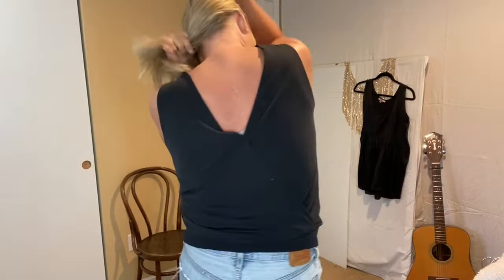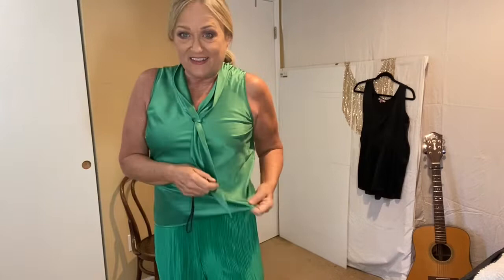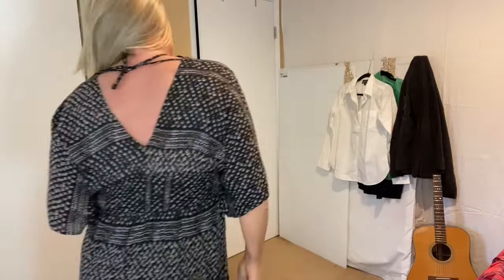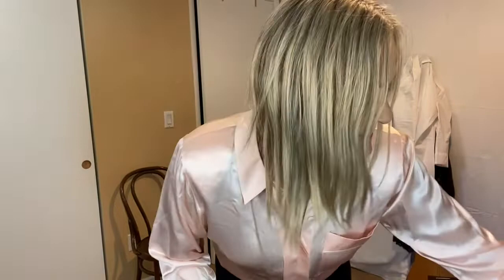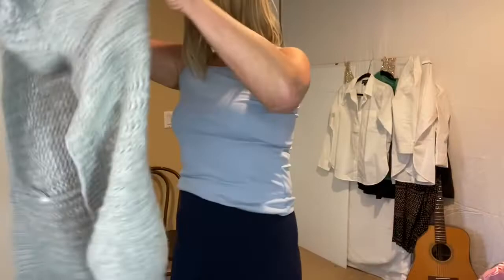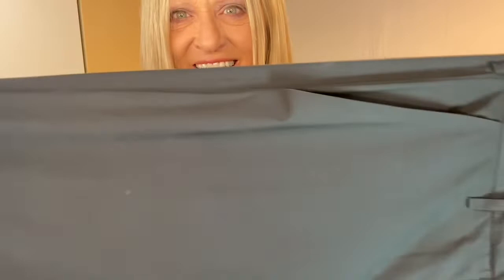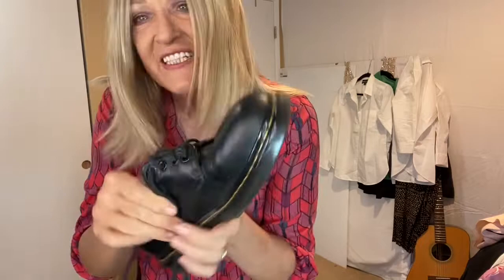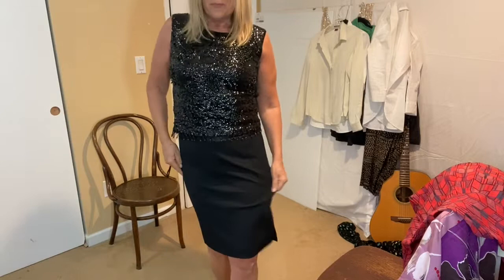I paid $52 for $3350 Lululemon Theory and Vintage Women's clothing haul from Goodwill Bins!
$52.42
24.9 pounds
$3350 comp approximate original retail

Doc Martens 3 eye Oxford 130
Forever 21 block heel stretch booties 34
Fit flop sandals 90
Vintage Oscar de la renta bomber jacket 50
North Face quarter zip top 69
Vintage black sequin top 30
Lands’ end cashmere crew sweater 189
Levis 501 cutoffs 69
Vintage shimmer multicolor blouse 30
Fashion nova navy flare pants 20
Green plisse pants and top 45
Express portofino studded top 60
Blue recycled plastic tank top 40
Cuyana wool alpaca blend cardigan 248
Topshop print cami 30
Leith neon bodysuit 25
Scotch and Soda chevron print Tunic 150
Chelsea & violet one shoulder blouse 40
Theory stretch silk blouse 325
Theory stretch wool skirt 200.
Lululemon short sweet & sherpa jacket 120+
Lovestitch dress 80
Veronica m surplice top 80
HD white button up top 120
J crew white button up 62
Popflex sports bra 49
Spanx hipster lace panty 24
Lululemon short skirt w/shorts 98
Prada cotton/nylon pants 850